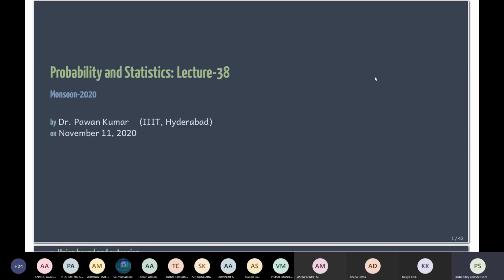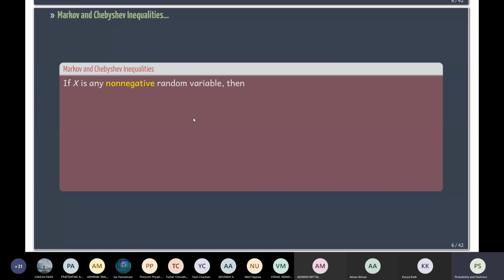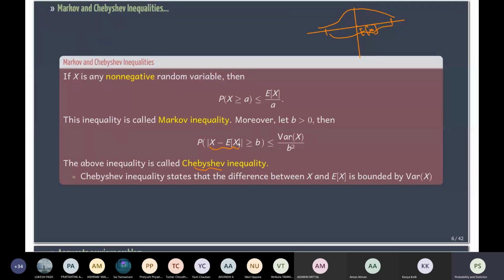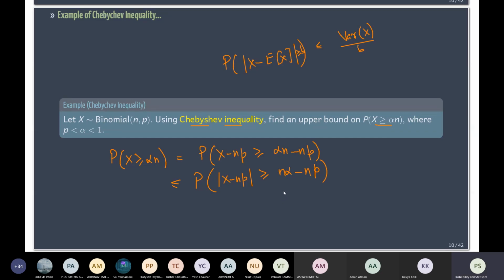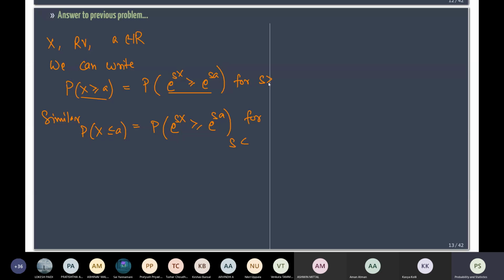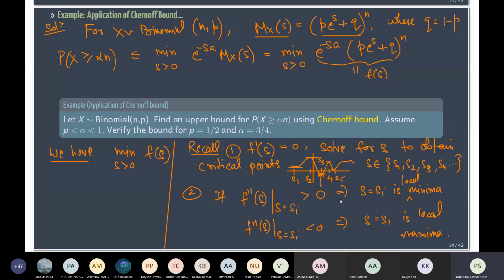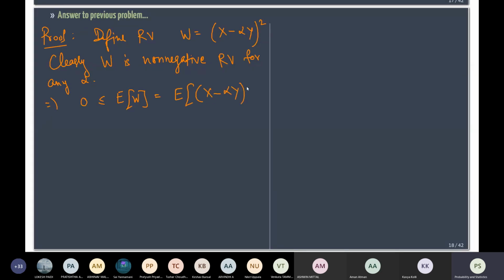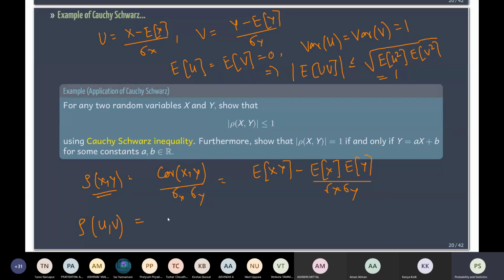lecture 38 video